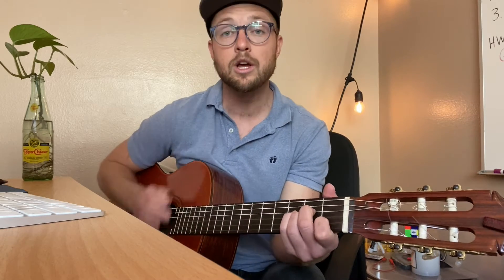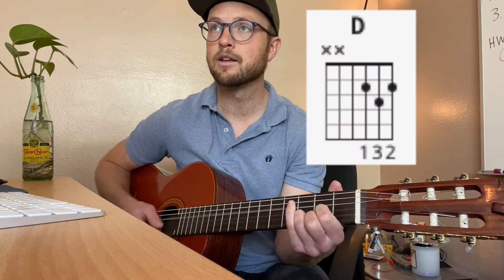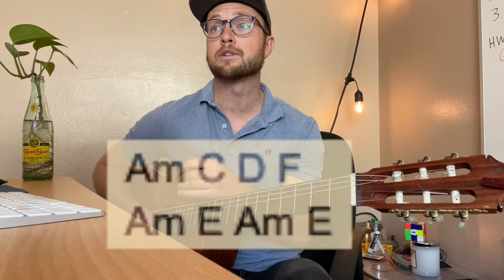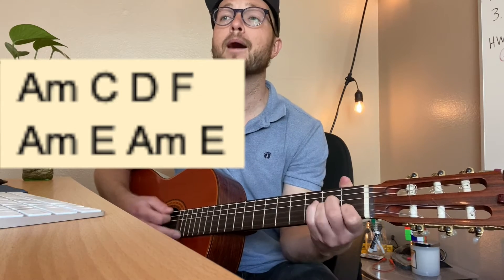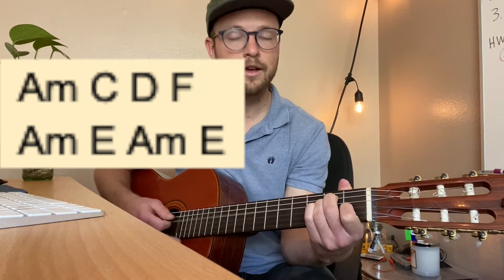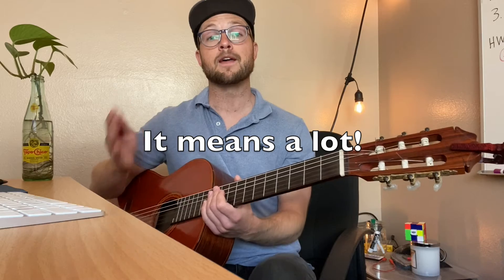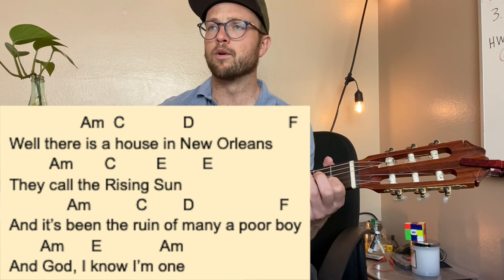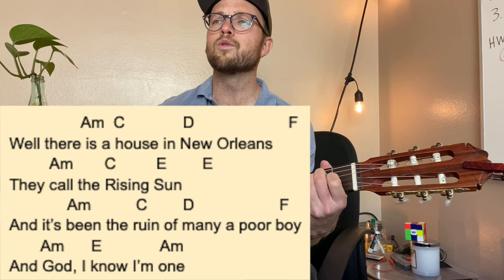How to Play "House of the Rising Sun" by The Animals | Beginner Guitar Tutorial | Easy Guitar Lesson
Hey All! I have made a video on how to play House of the Rising Sun by the Animals. This may be one of the first songs I learned how to play.